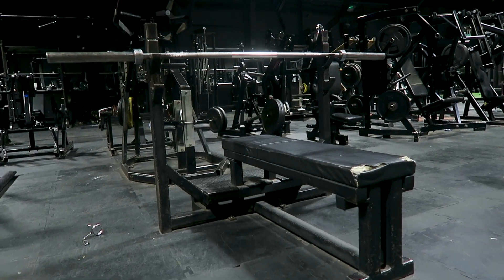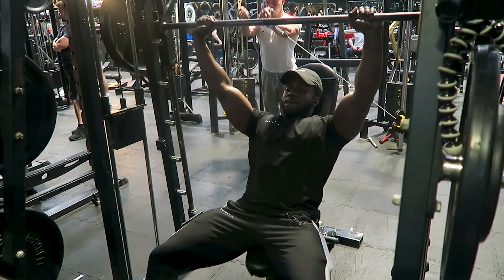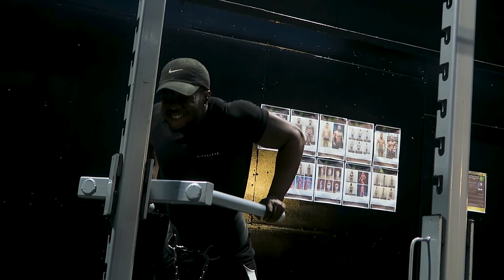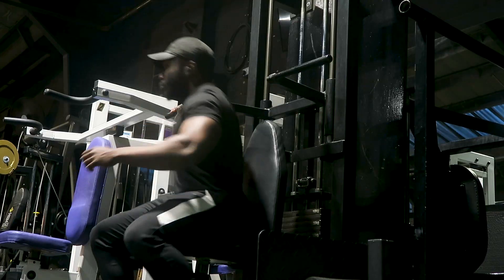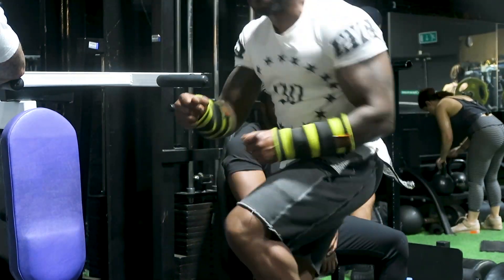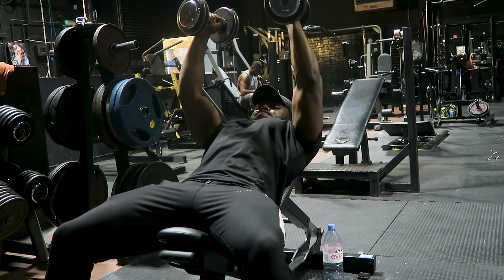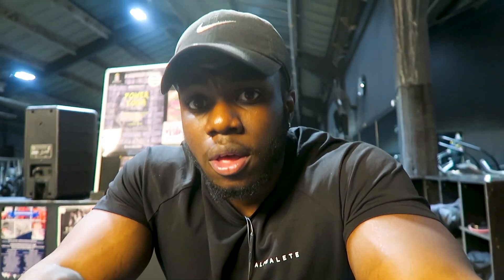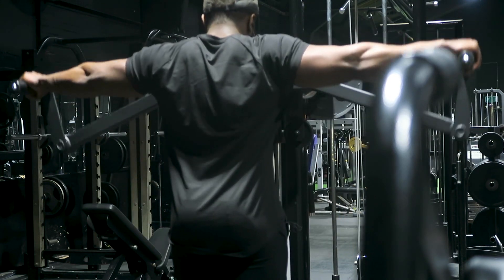FULL CHEST, SHOULDER & TRICEPS WORKOUT For MASS | Push/Pull/Legs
Bench Press 1x5-9 2x12
Smith OHP 1X5-9 2X12
Tricep Dip 3x8-12
Chest Press 1x5-9 2x12-15
Machine Shoulder Press 1x5-9 2x12
DB Flye x DB Lateral Raise 3x12-15
EZ Bar Skullcrusher x Machine Lateral Raise 3x10-15
Straight Bar Pushdown 3x12